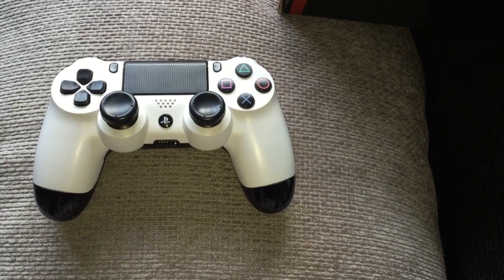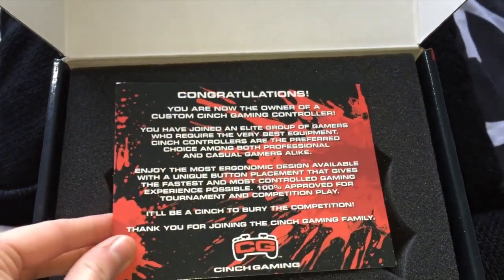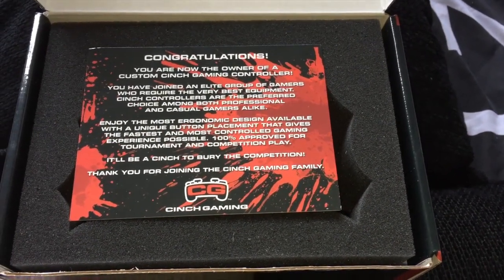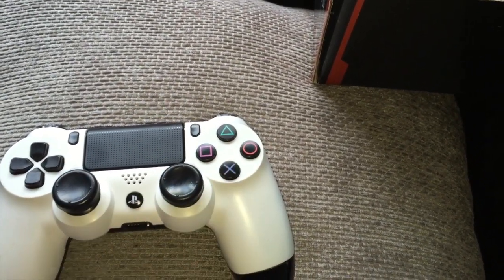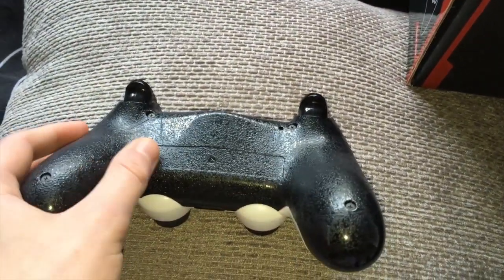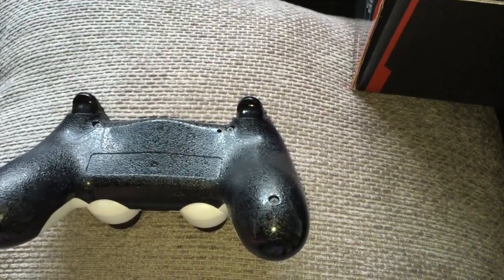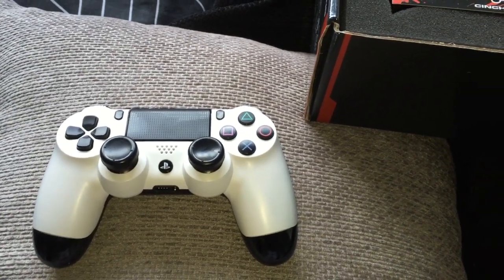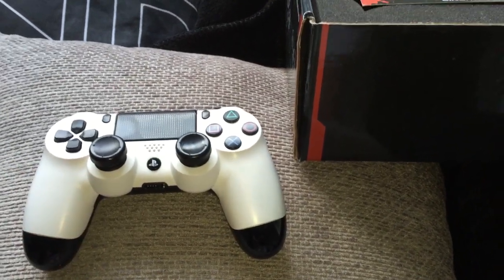Cinch Gaming Custom PS4 Controller Review | "Cinch Gaming" Controller Review 100% HONEST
Thanks for all of the continued support, guys, it is really appreciated. Also, don't forget to view all of my videos in 720p HD!

Equipment That I use:

Samsung 24 inch HD LED Smart TV
Control Freaks For PS4 Controller
Blue Silicon Grip For PS4 Controller
Apple Mac Book Pro 17 Inch (2013 Model)                                                                                                                                                                                                                                                                                Playstation 4
Black Pop Filter (With Clamp)